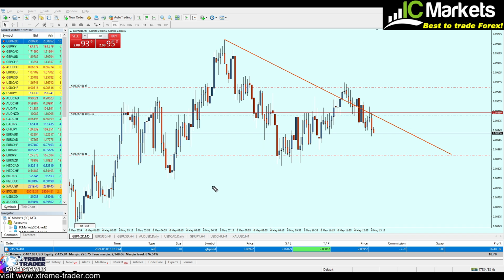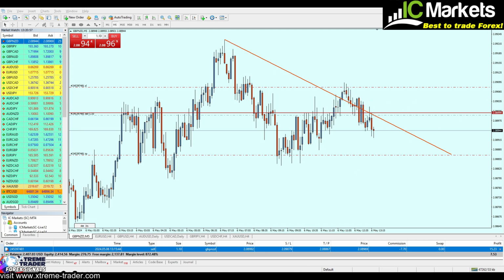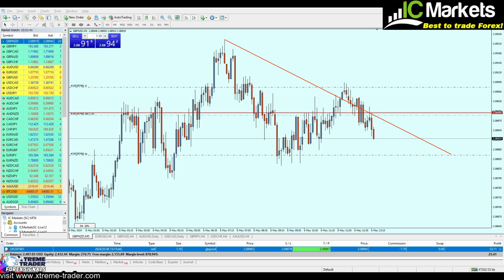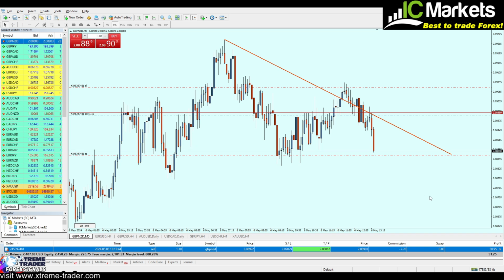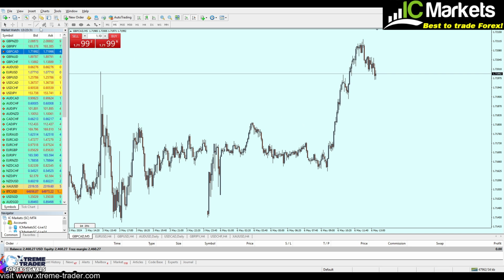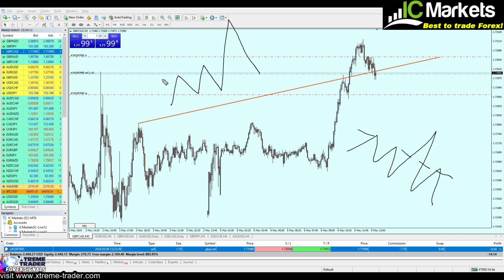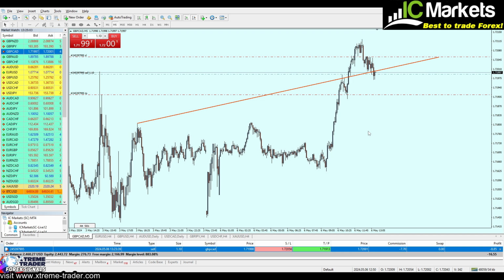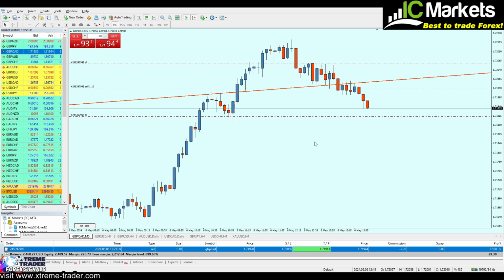🟩 This is the Best Forex Scalping Strategy on 5M Candles! LIVE TRADING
🟩ICmarkets -To use the same Forex broker that I'm using,
✅Can't open account in ICmarkets? NO worries! You can still enjoy same features with IC-Trading, Click here to open account: